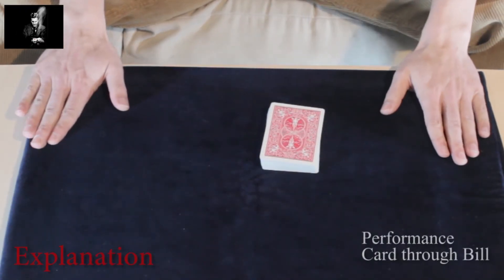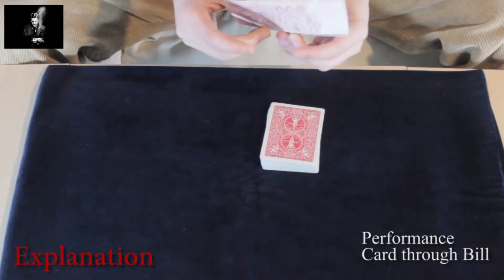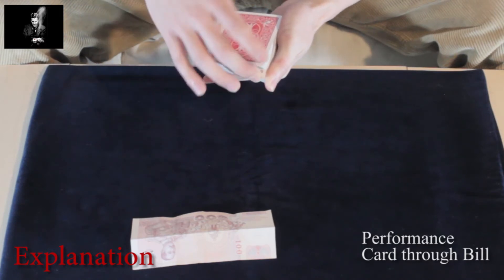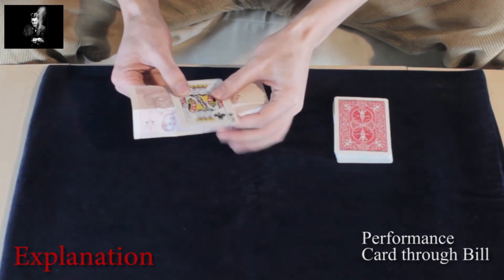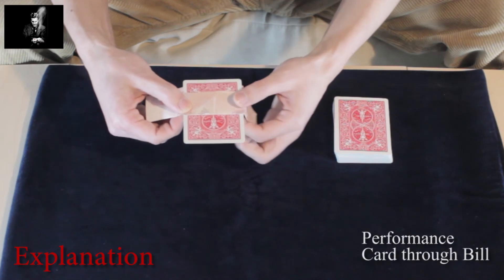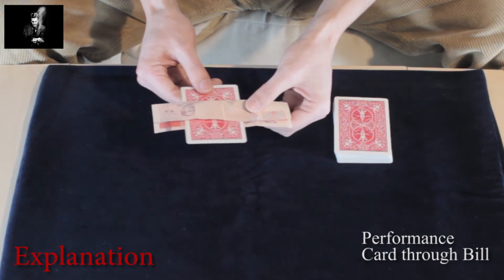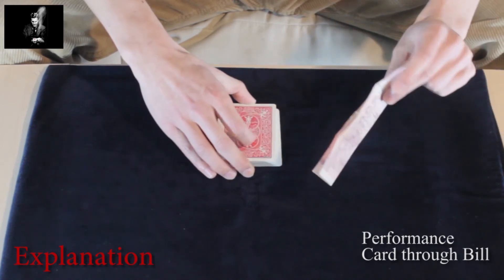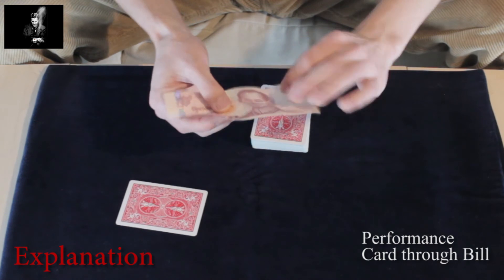[Beginner] Amazing CardThroughBill Illusion very easy to perform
A quick card through bill illusion, which can be performed also standing in street performance situations